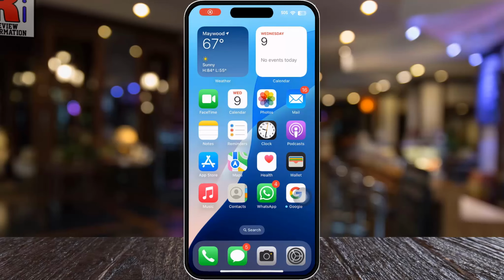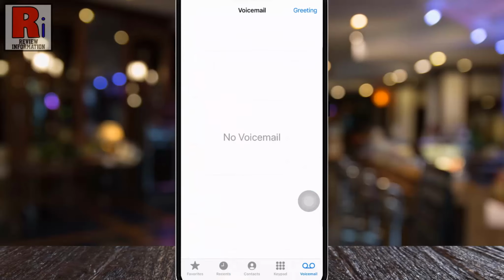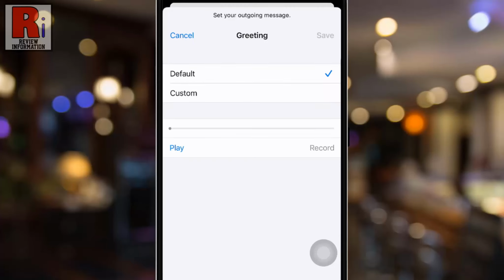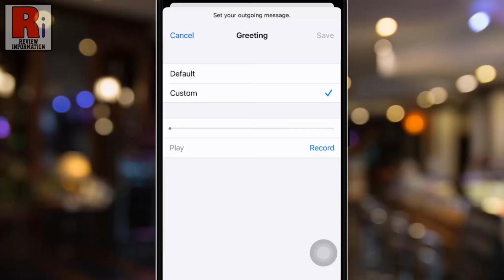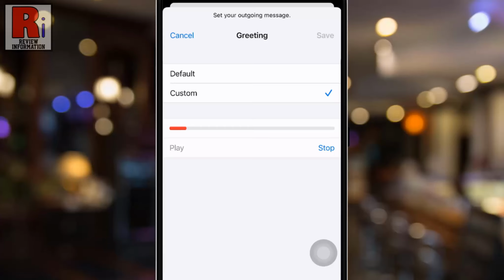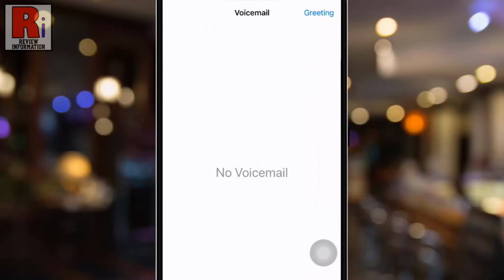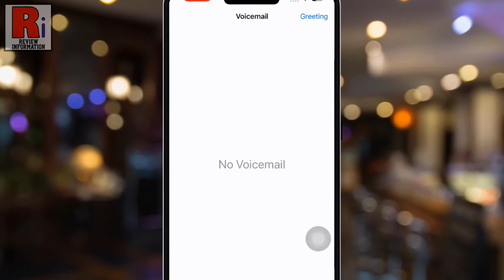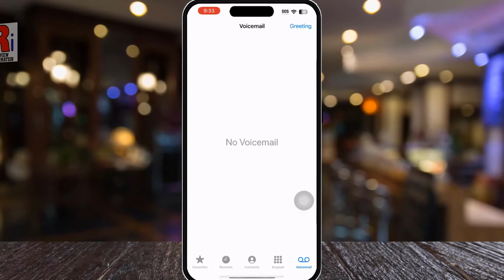How to Set Up Voicemail on Your iPhone - A Quick Guide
In this step-by-step tutorial, I’ll show you how to set up voicemail on your iPhone quickly and easily.

Whether you’re new to iPhones or just need a refresher, this guide covers everything you need to know to personalize your voicemail greeting and ensure you never miss an important message again.

You'll learn how to:
~ Access your voicemail settings
~ Record a custom voicemail greeting
~ Save and test your voicemail message
~ Troubleshoot if your carrier doesn’t support visual voicemail

By the end of this video, your voicemail will be fully set up and ready to use.